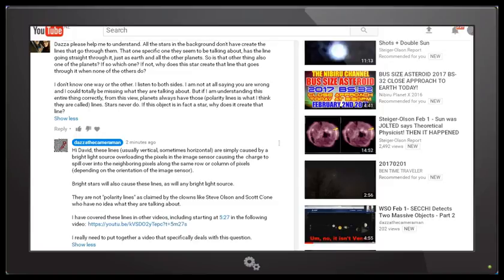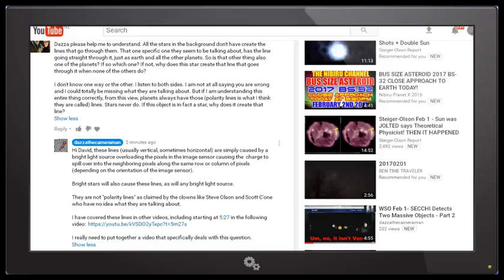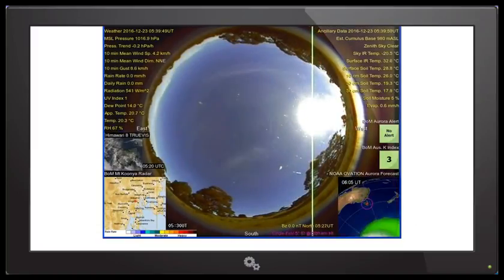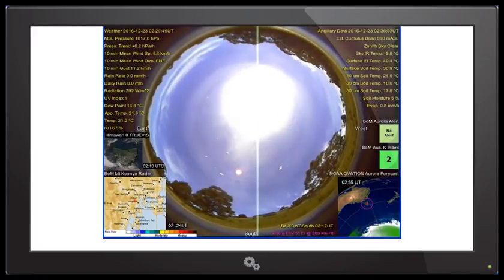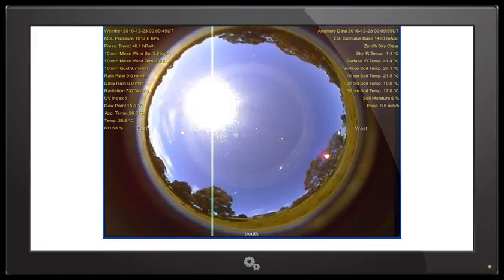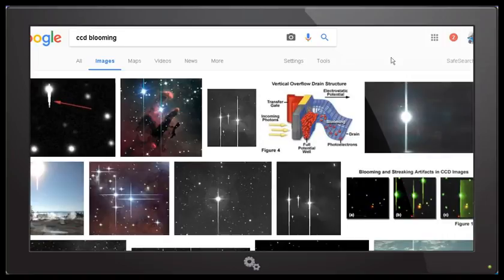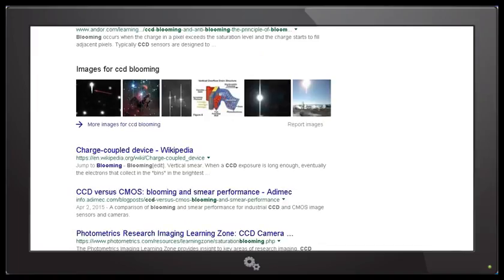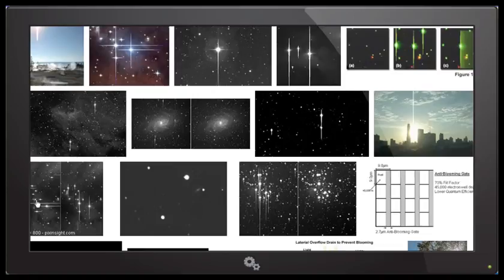"Polarity Lines" - CCD Bleeding - Blooming in STEREO, SECCHI, SDO etc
We take a look at the "Polarity Lines" seen in the STEREO, SECCHI, SDO and AllSky cameras.  What are they really?  What causes them?